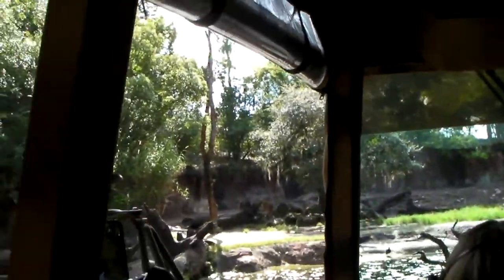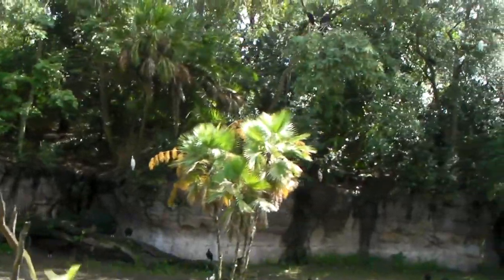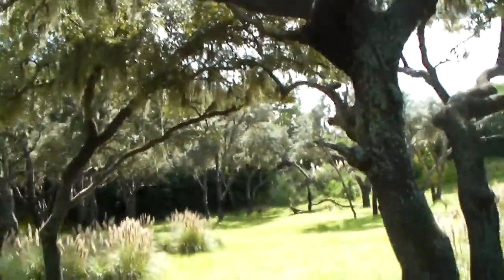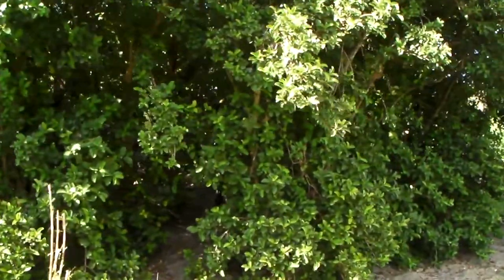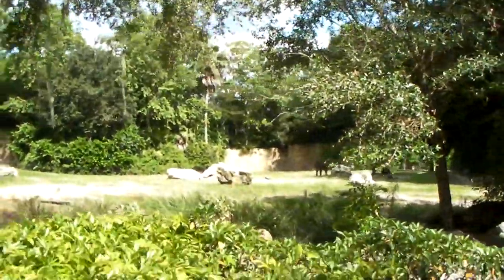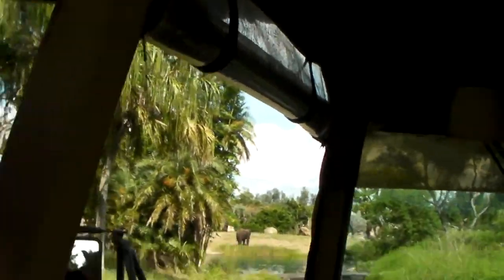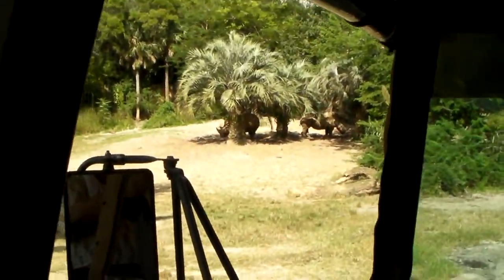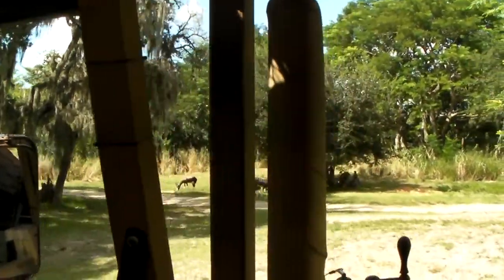Walt Disney World Animal Kingdom Kilimanjaro Safaris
Animal Kingdom home to Kilimanjaro Safaris the largest attraction at any Disney Theme Park, encompassing 110 acres, opened April 22, 1998. The Safari Takes riders in Custom Built GMC open sided ride vehicles through a savannah of East Africa. the 18 minute 30 second ride is filled with stories of poachers and seemingly dangerous roads and bridges...